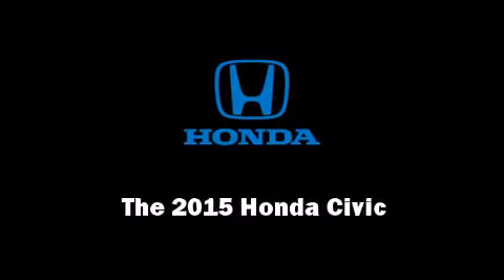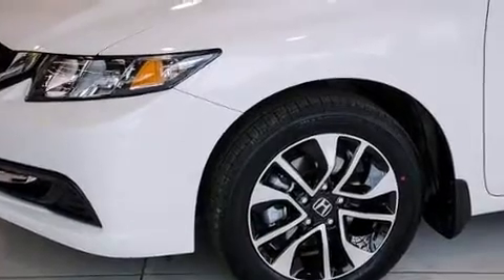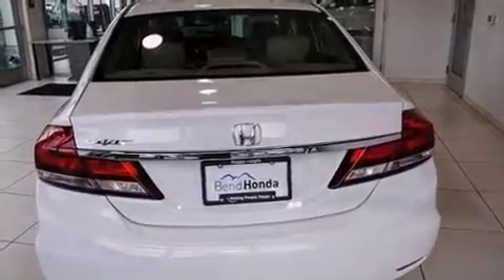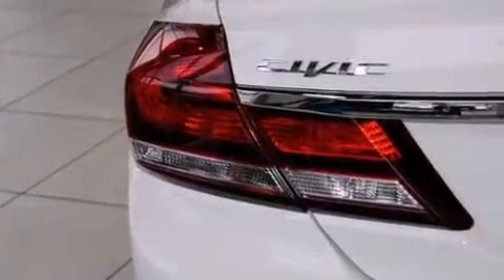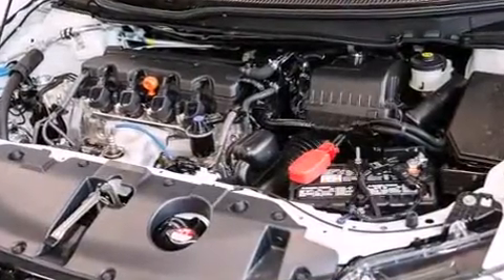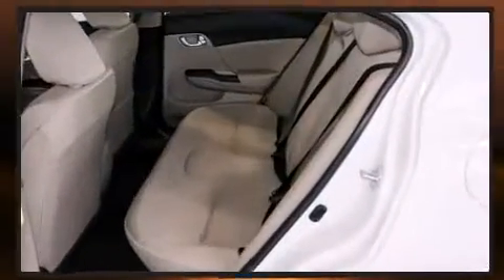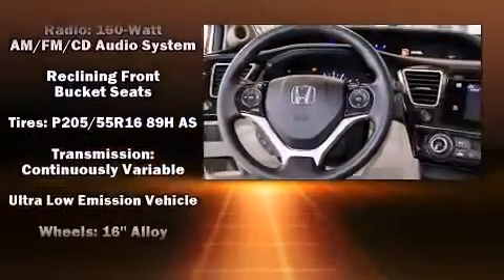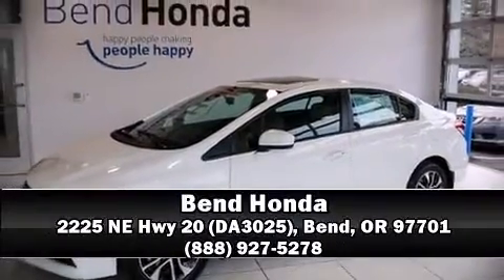2015 Honda Civic EX in Bend, OR 97701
Bend Honda
2225 NE Hwy 20 (DA3025)

The 2015 Honda Civic. This 4 door, 5 passenger sedan offers the latest in technological innovation and style. Smooth gearshifts are achieved thanks to the efficient 4 cylinder engine, and for added security, dynamic Stability Control supplements the drivetrain. Top features include a split folding rear seat, 1-touch window functionality, variably intermittent wipers, a trip computer, front bucket seats, air conditioning, telescoping steering wheel, and the power moon roof opens up the cabin to the natural environment. With side curtain airbags supplementing the rest of the safety network, you can be assured that you and your passengers will experience top-tier protection. Our experienced sales staff is eager to share its knowledge and enthusiasm with you. We'd be happy to answer any questions that you may have. Come on in and take a test drive!